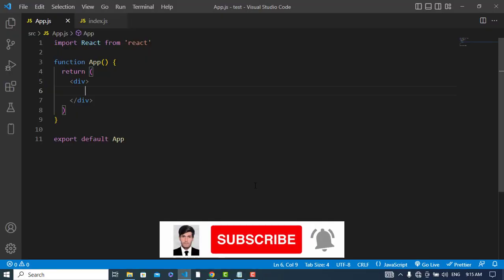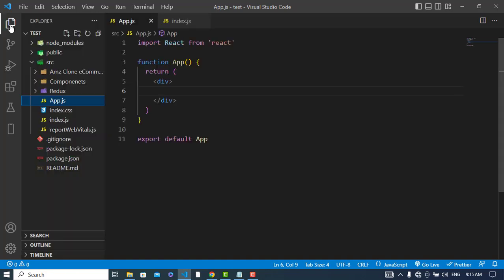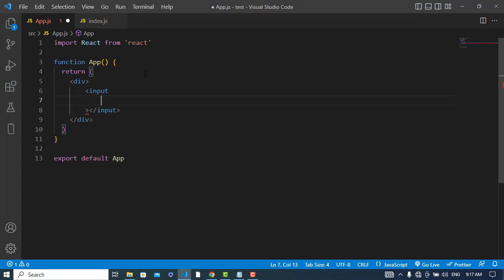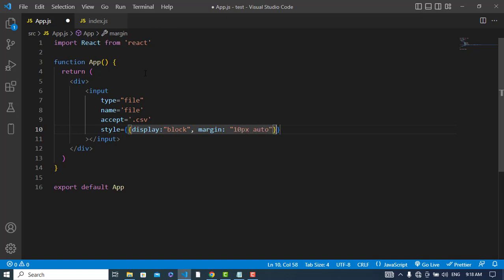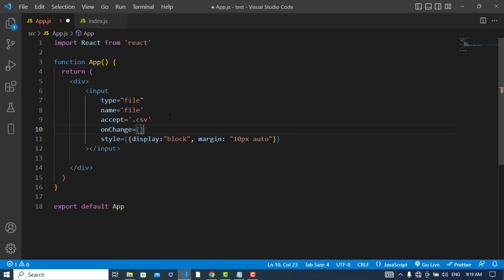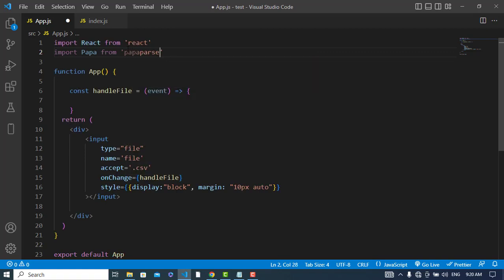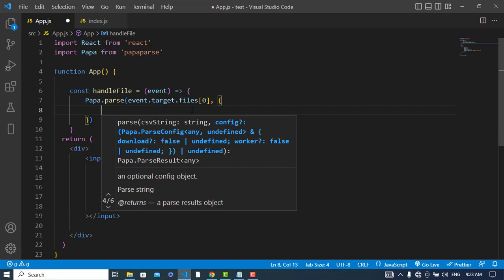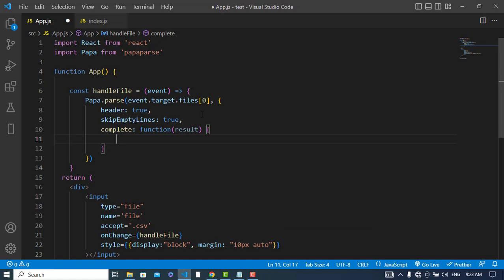How to parse or read CSV files in ReactJS - Papaparse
The handleParse function will parse the CSV data using the papa parser and set the data state to the columns of the CSV file. Then we finally return the component which contains an input element to take the uploaded file, a button to parse the data on click, and a container to show any errors or parsed data.